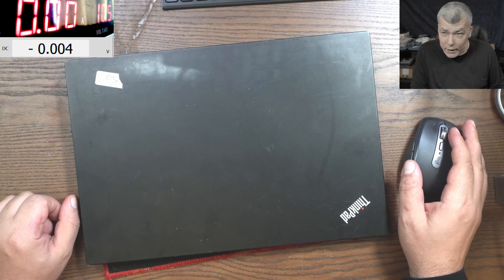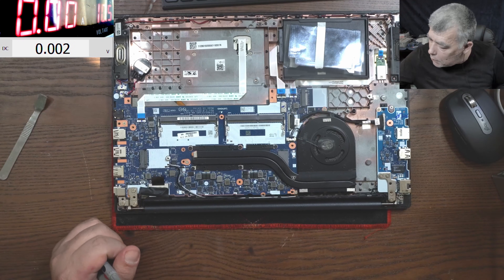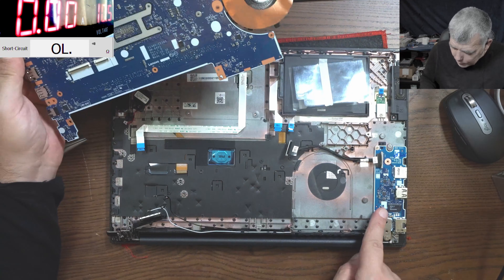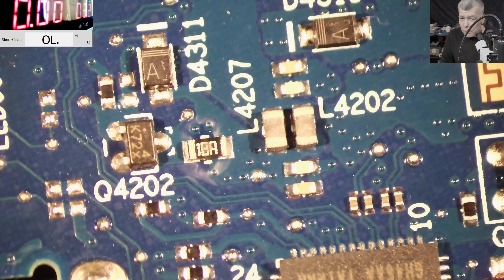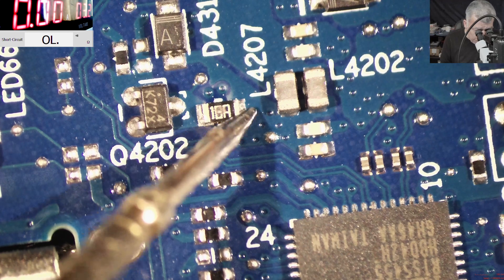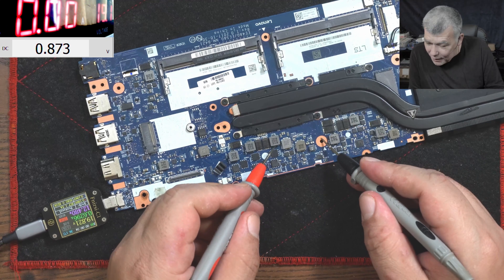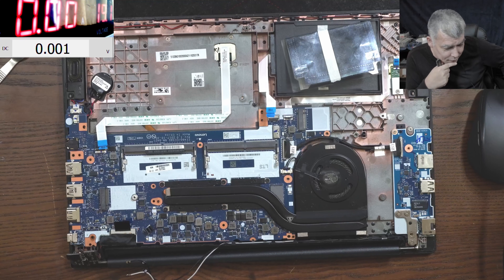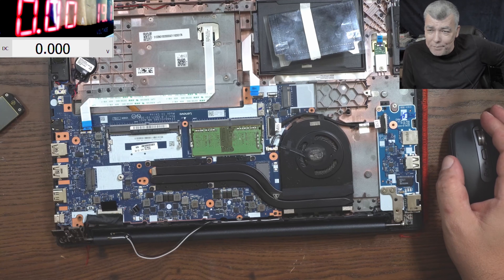Fixing a laptop by releasing the 'Magic Smoke' out! Lenovo E580 laptop repair